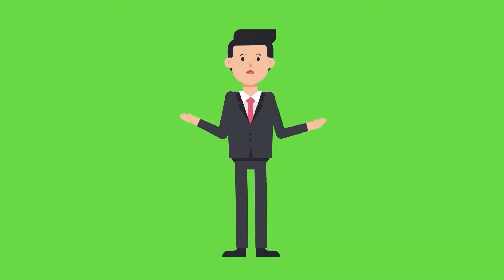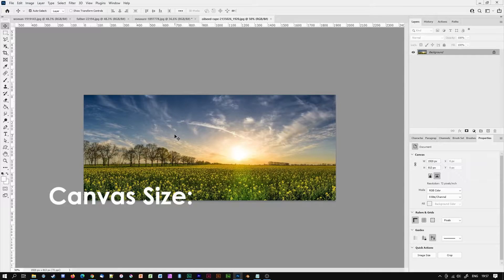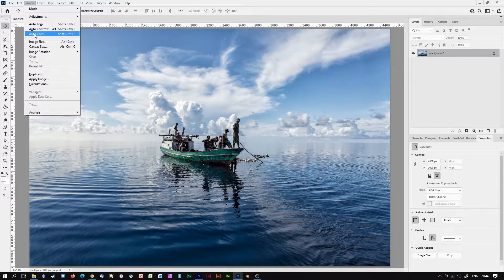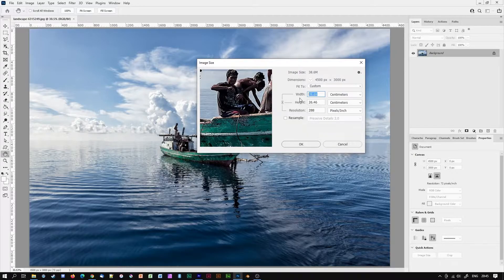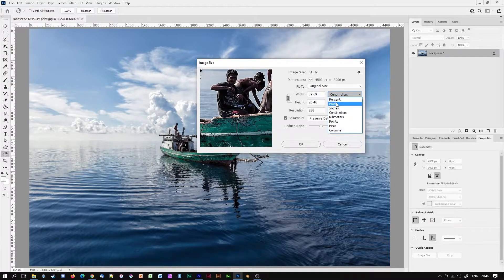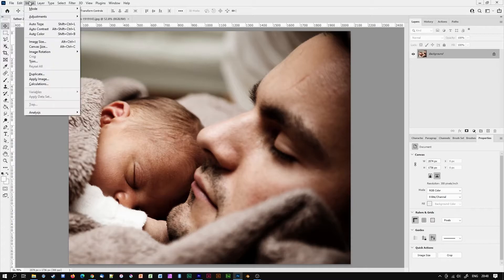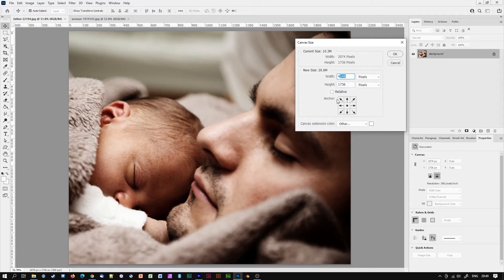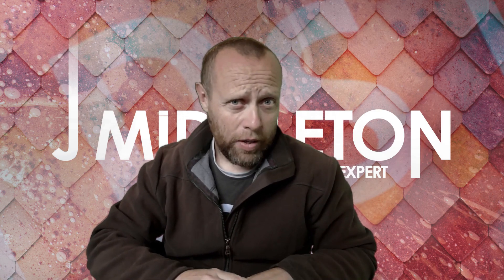Image Size vs Canvas Size - What is the difference in Photoshop?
In Photoshop, there are two main options to change the size of your document – Image Size and Canvas Size. The difference between the two options can be confusing to beginners.

Canvas Size
By default, the height and width are constrained; if you change the height, the width adjusts automatically to maintain that ratio. In this way, the image is not stretched. However, adjusting an image to a larger size can result in the image becoming pixelated. By using this tool, you can make a picture smaller while keeping the scale, without affecting the image's borders as with canvas size.

Image Size
Your work area can be increased by using this feature. By default, all four sides of the current document are given extra space. Within the Canvas Size dialogue box, you can click on the arrows to adjust this. Canvas Size does not have fixed variables, which allows you to adjust it to your precise preference. If the layer is not locked, you can adjust the cropping by simply dragging the layer. For this reason, duplicate the background layer before changing the canvas size in order to prevent the layer from being locked.